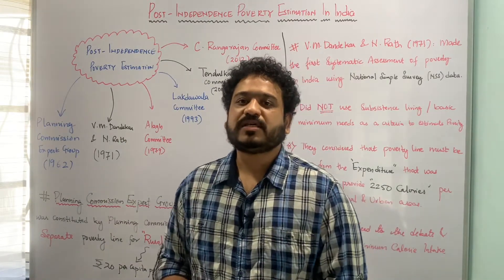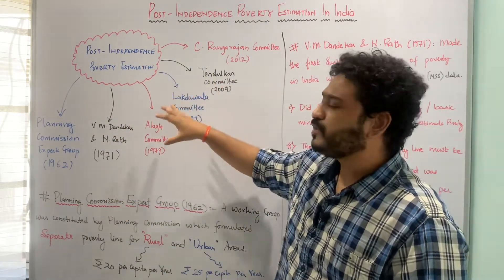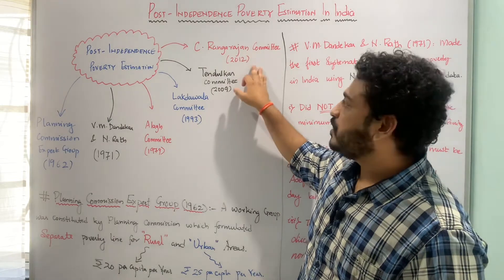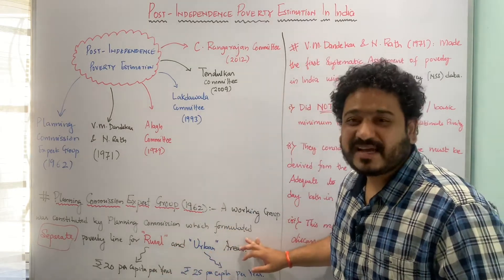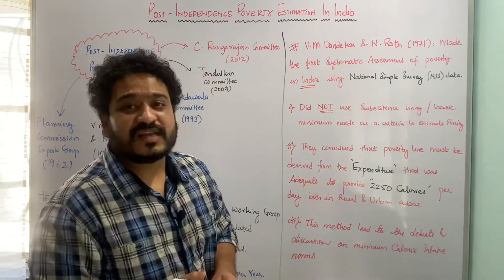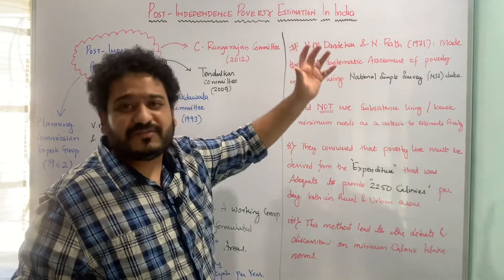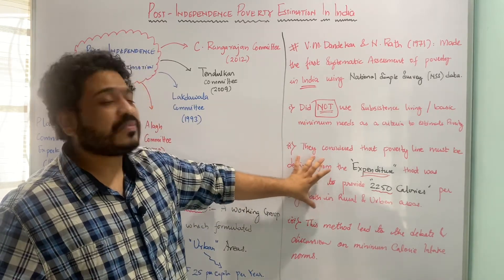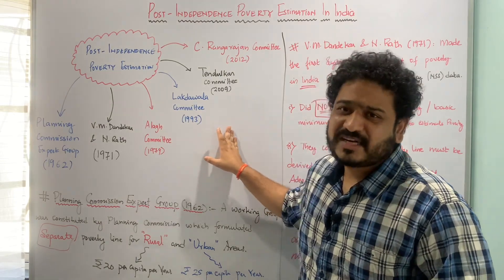Post-Independence Poverty Estimation in India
Learn Economics Easily! In this lecture you will understand the post independence poverty line estimates in the Indian context .
There were several committees constituted by the government of India to look at poverty Estimation.
These committees in the post independence phase are :

1. Planning Commission Expert Group 1962

2. V.M.Dandekar and N.Rath 1971

3. Alagh Committee 1979

4. Lakdawala Committee 1993

5. Tendulkar Committee 2009

6. C. Rangarajan Committee 2012

1. Macroeconomics
2. International Economics
3. Economics of Growth and Development
4. Indian Constitution
5. Physical Geography
6. Environmental Sciences
7. Behavioural Economics